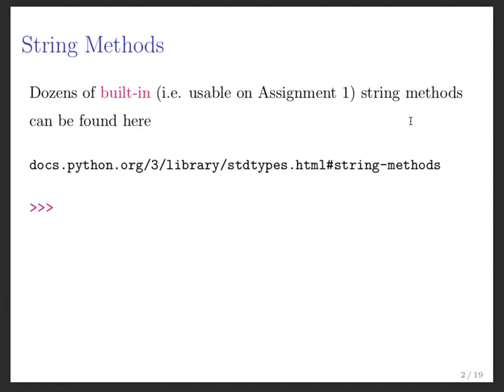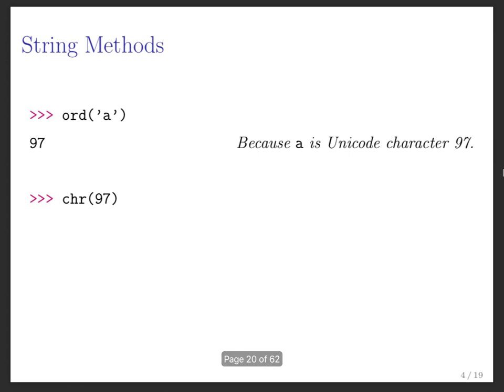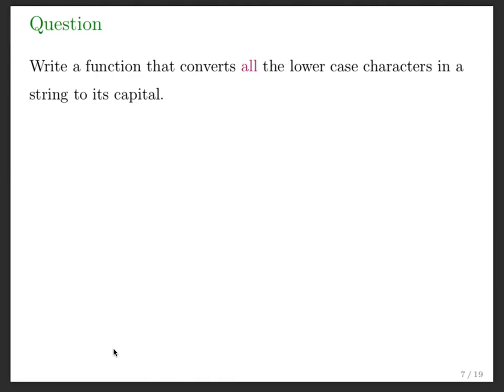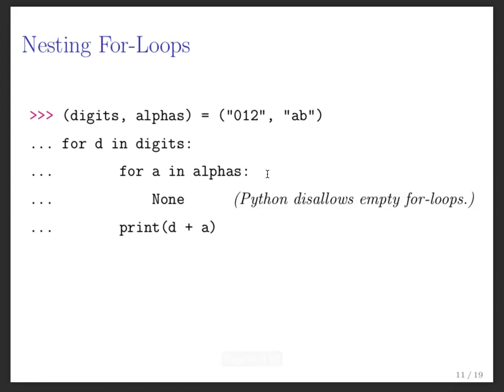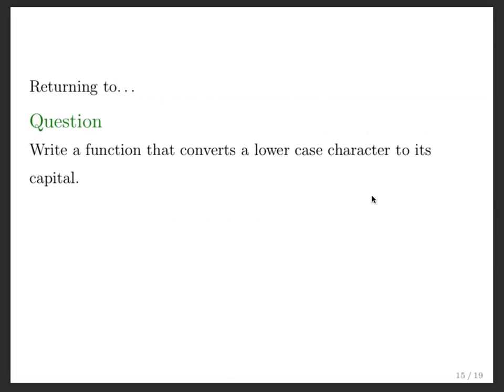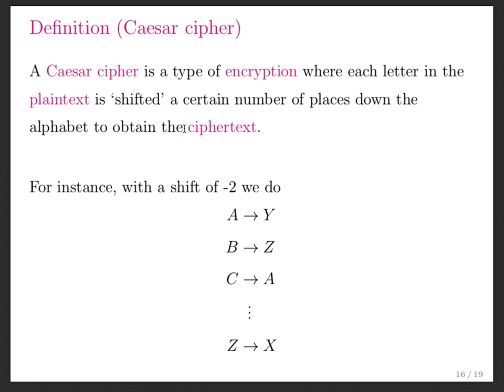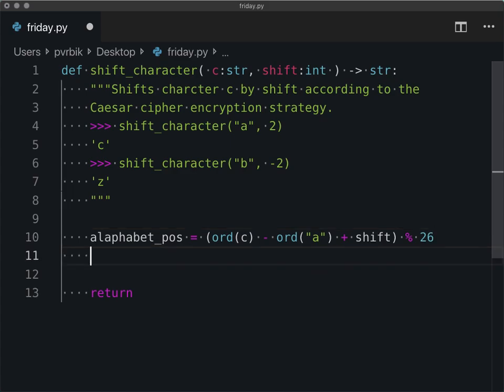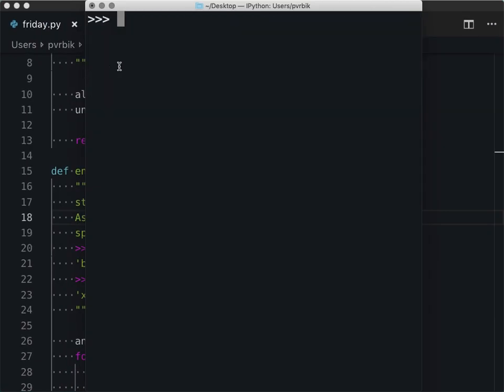Lecture 9 Section 2 -- For Loops